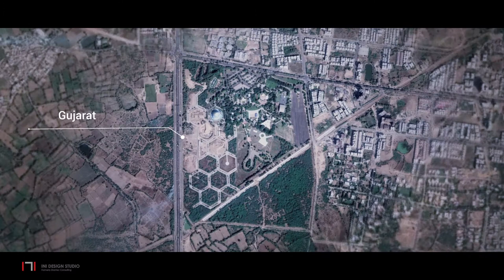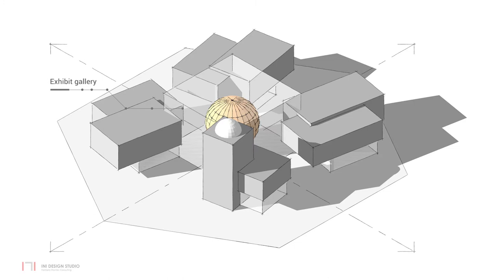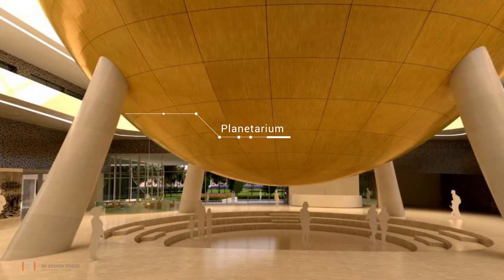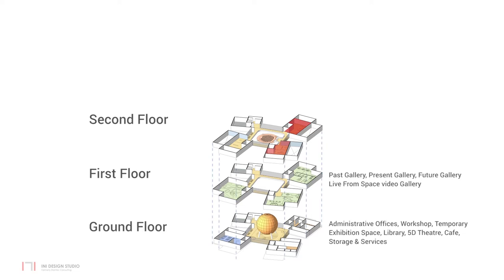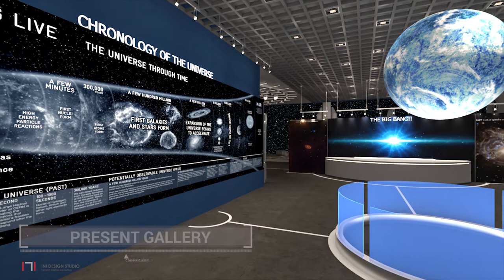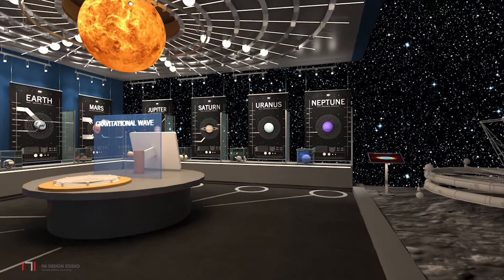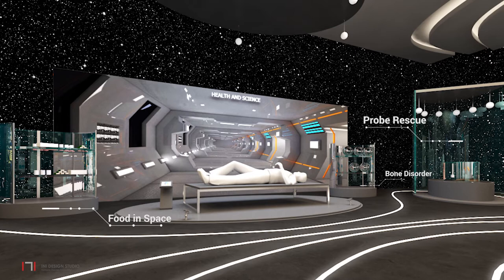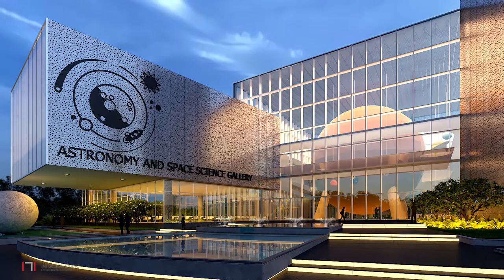Astronomy and Space Science Gallery, Science City, Ahmedabad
The Astronomy and Space Science Museum has a diverse program including a Planetarium with200 seat capacity, an Observatory (with 40 Inch Aperture Telescope) and Retractable Dome, Solar Telescope (with 10 Inch Aperture Telescope), 2 Simulators for Virtual Experience, a Photo Booth, an Intro- Projection Hall, Cockpit Simulators, Virtual Reality Exhibits and Large Exhibits with Thematic, Scientific Content and Originality. The designs of the galleries are driven by the basic understanding of the purpose a theme-based gallery serves in society in general. The interactive exhibits in galleries serve as a starter for a discussion between students, student and teacher or between a parent and a child.